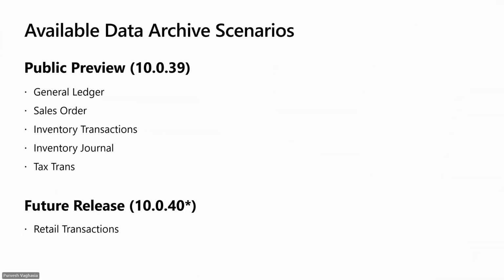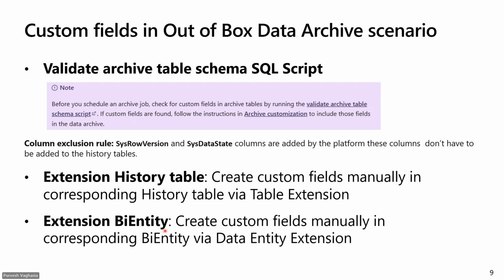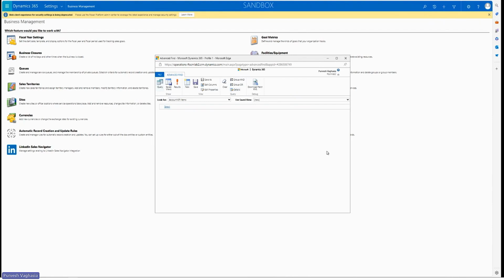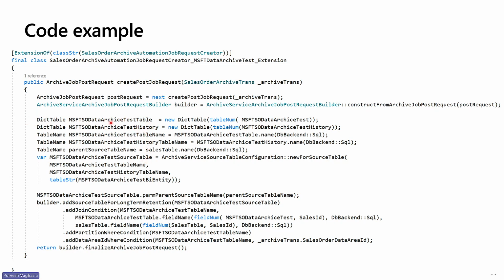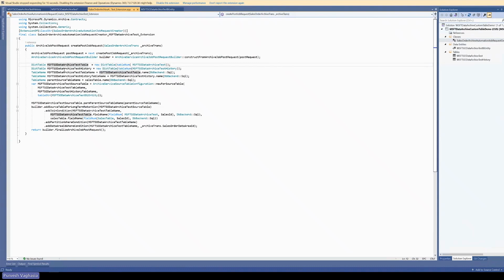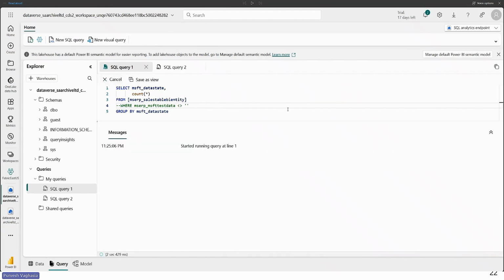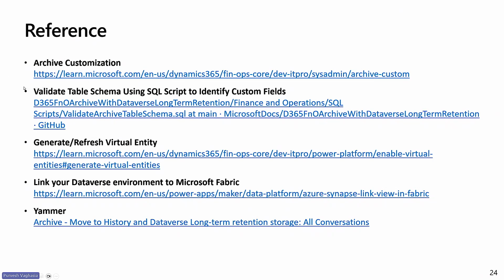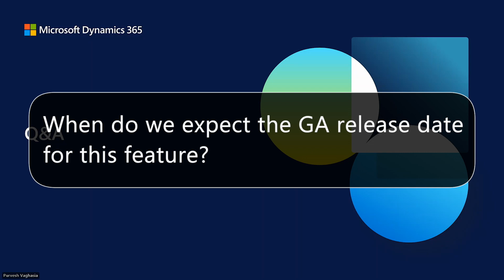Extension of Archiving Data Archival & Retention Part 3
Introduction to Data Archival in Dynamics 365: An overview of the importance of data archival and retention strategies within Microsoft Dynamics 365.

Understanding the Data Archival Framework: A deep dive into the components and architecture of the Data Archival Framework in Dynamics 365.

Benefits of Effective Data Archival: Exploring how proper data archival enhances system performance, compliance, and storage optimization.

Setting Up Data Archival Policies: Guidelines on configuring archival policies tailored to organizational needs and regulatory requirements.

Long-Term Data Retention Strategies: Best practices for retaining critical business data over extended periods while ensuring accessibility and security.

Automating the Archival Process: Leveraging automation tools within Dynamics 365 to streamline and manage the archival workflow efficiently.

Compliance and Regulatory Considerations: Ensuring that data archival and retention practices align with industry standards and legal mandates.

Monitoring and Managing Archived Data: Techniques for tracking, retrieving, and managing archived data to support business operations and audits.

Case Studies: Real-world examples of organizations successfully implementing data archival and retention strategies in Dynamics 365.

Future Trends in Data Archival: Insights into emerging technologies and methodologies shaping the future of data archival and retention in enterprise systems.